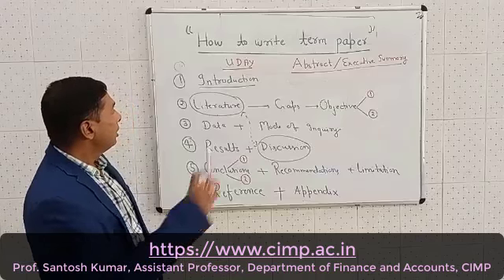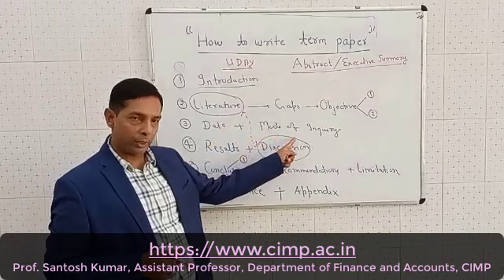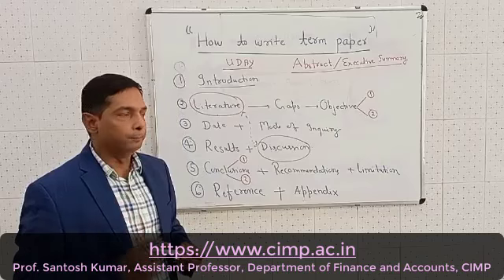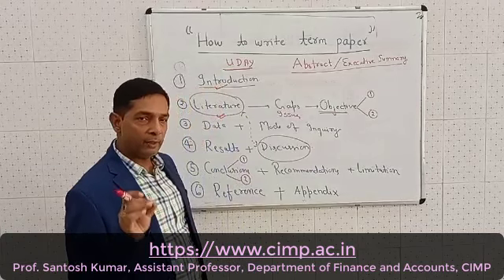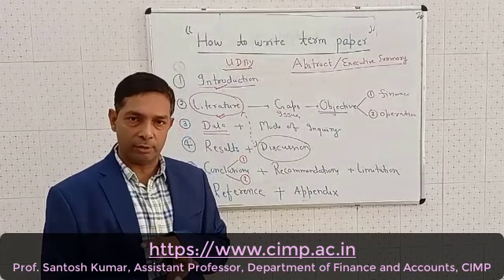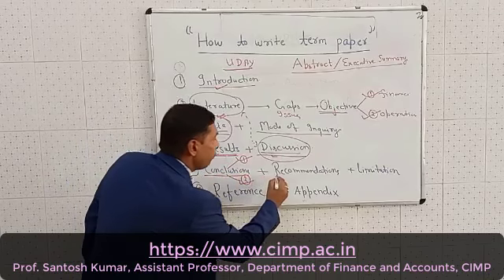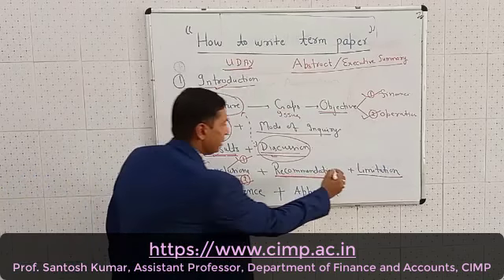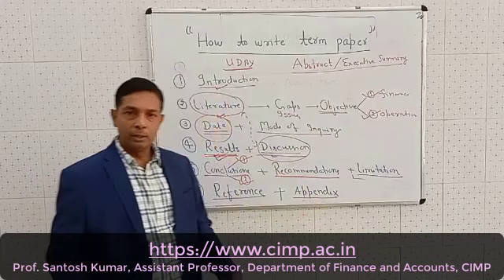How to write term paper/project/report, knowledge series 3. - by Prof. Santosh Kumar.